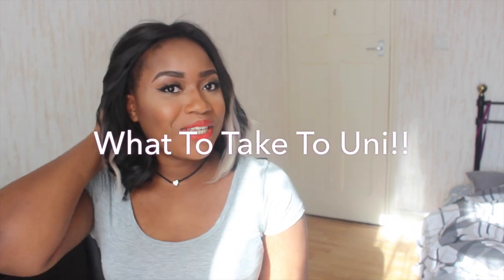What To Pack For University? Essentials.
Editing: Serif Movieplus x5